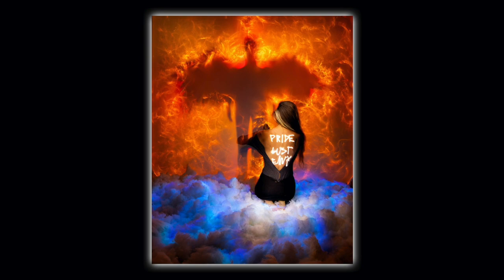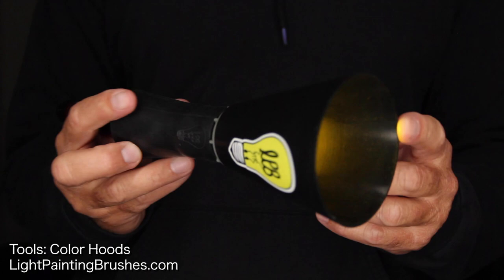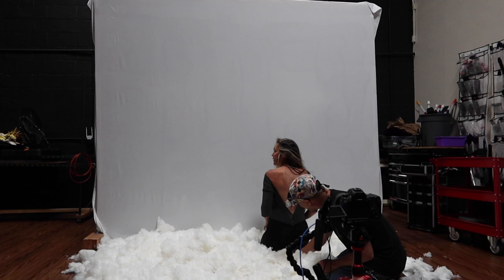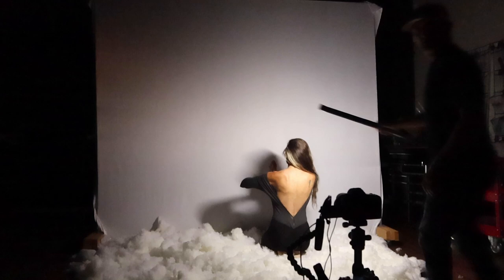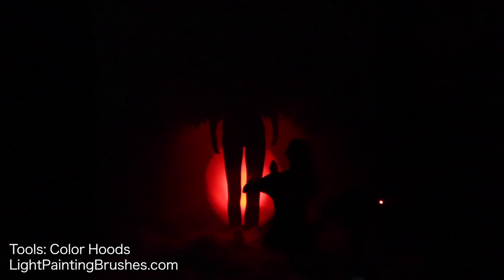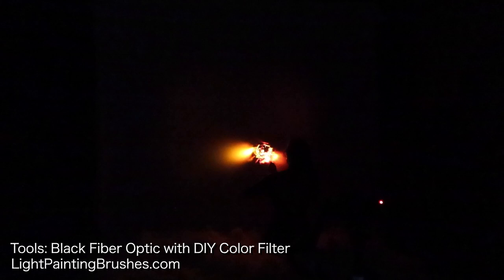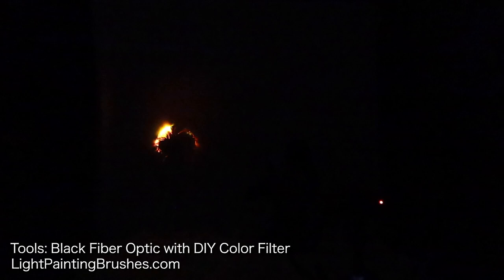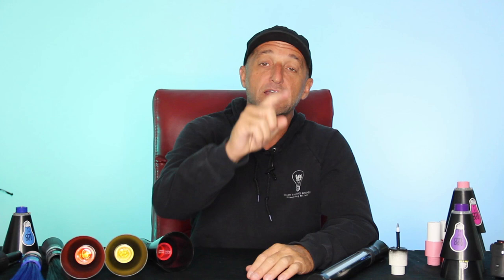Creative Photography Tutorial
Check out this tutorial if you are looking for some Creative Photography Ideas! Light Painting offers endless creative possibilities.

In this Light Painting Photography Tutorial Jason D. Page shows how to Light Paint an angelic scene all in one single photographic exposure using tools from Light Painting Brushes.

The Light Painting Photography Tools used in this tutorial are